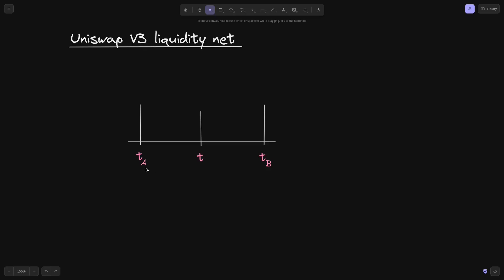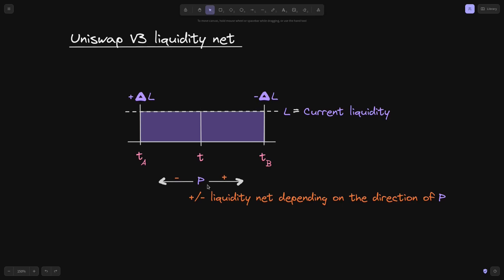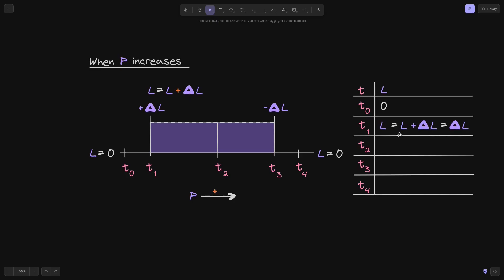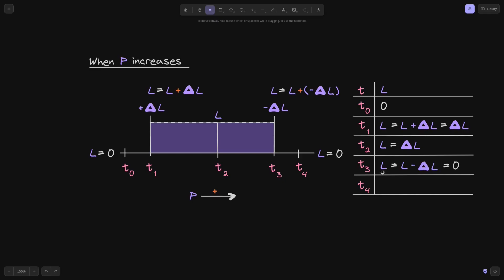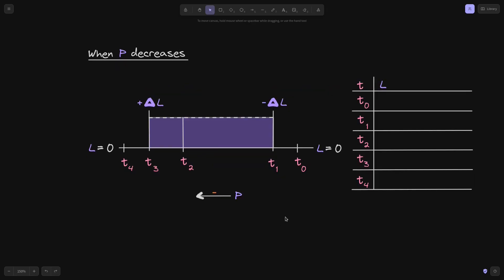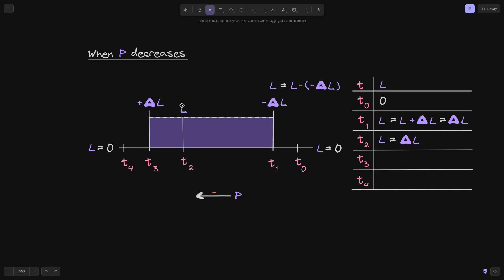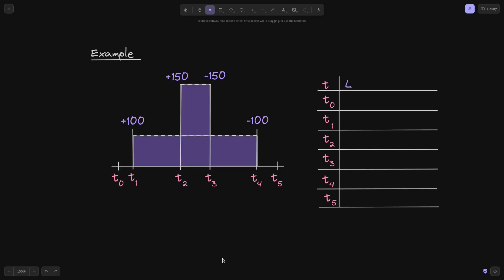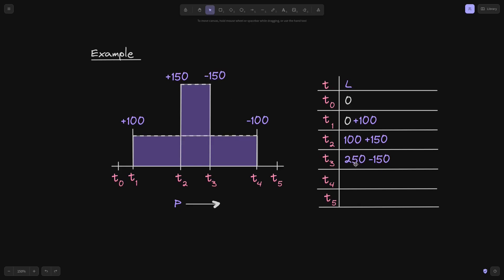Liquidity Net | Uniswap V3 Core Contract Explained - Part 10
Liquidity net - how Uniswap V3 tracks liquidity.